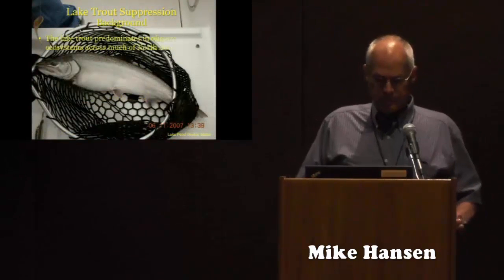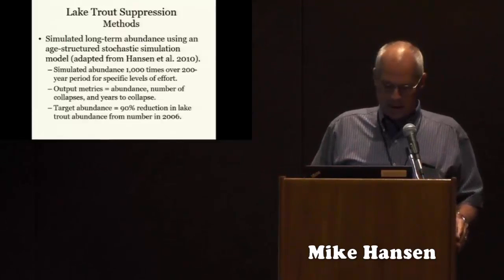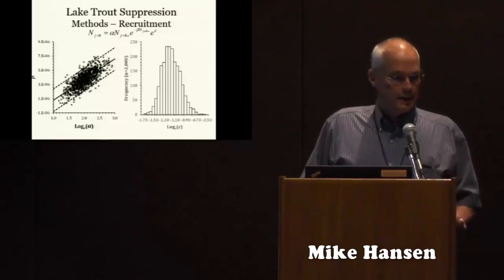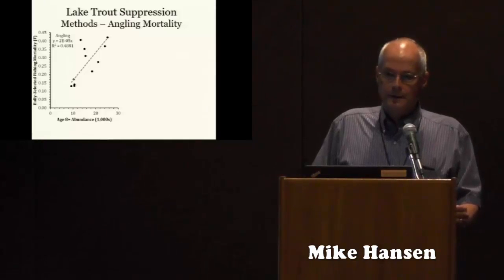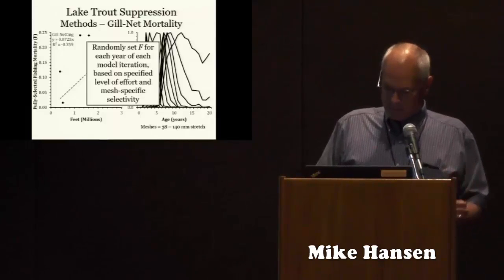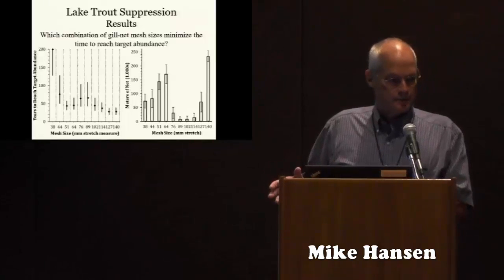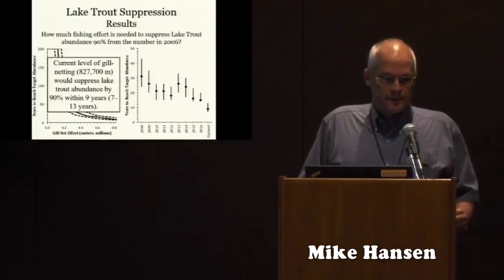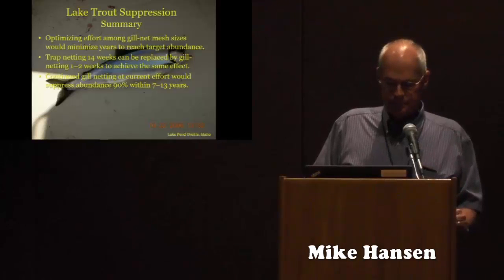Modeling long term suppression of lake charr in Lake Pend Oreille, Idaho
Presented at the 9th International Charr Symposium by Mike Hansen, U.S. Geological Survey